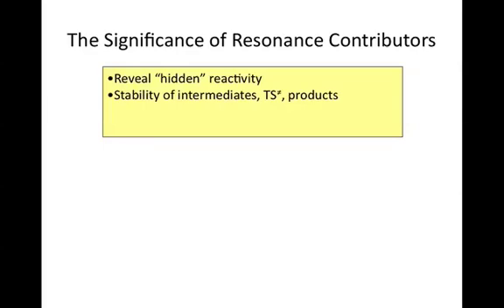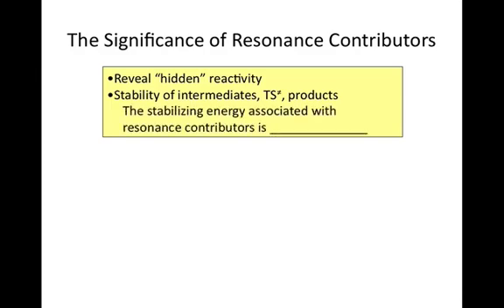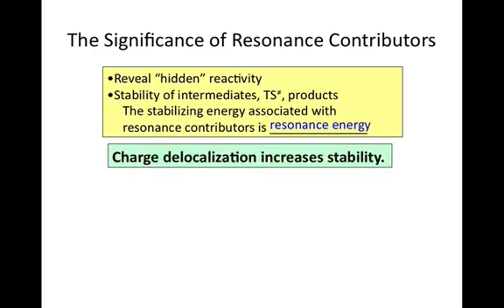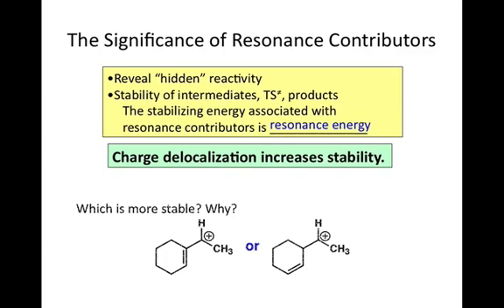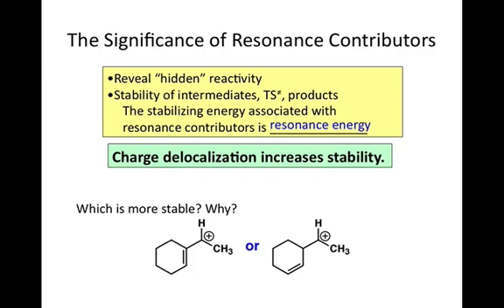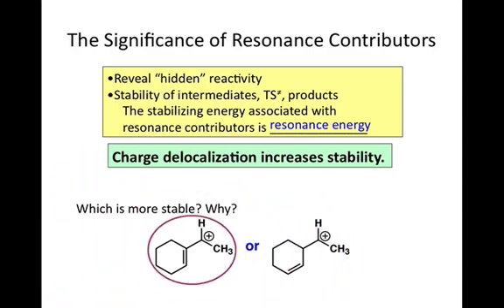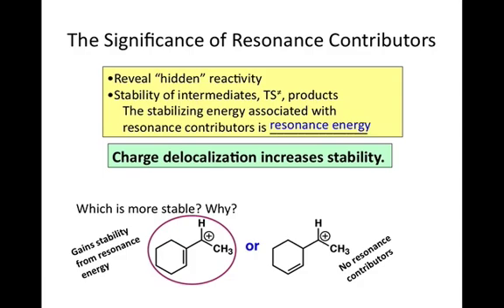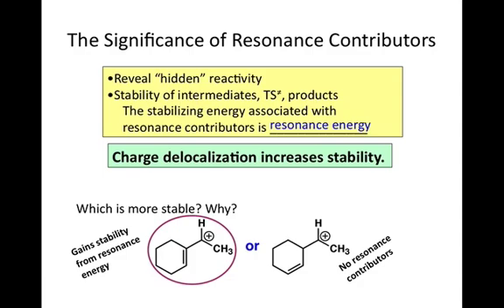The Significance of Resonance Contributors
The generation of valid resonance contributors means that a molecule possesses delocalized electrons.  Electron delocalization is a factor the contributes to the stability of molecular structure, especially structures that bear positive or negative charge.